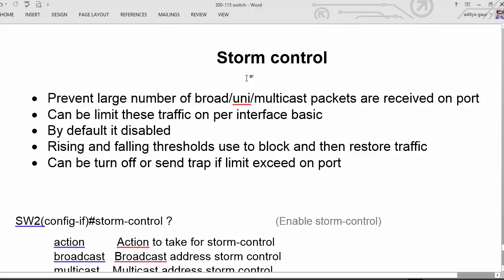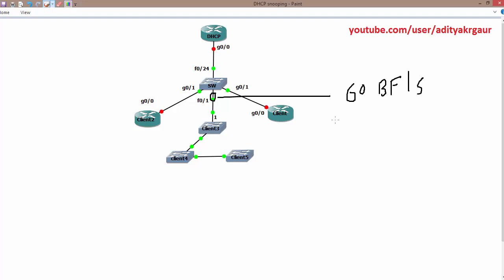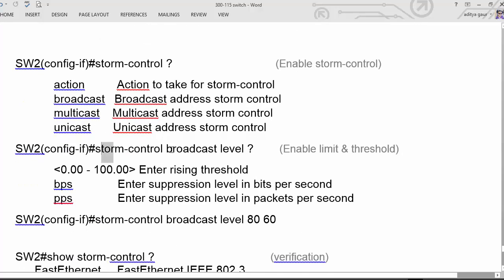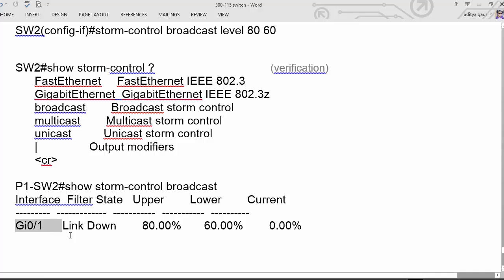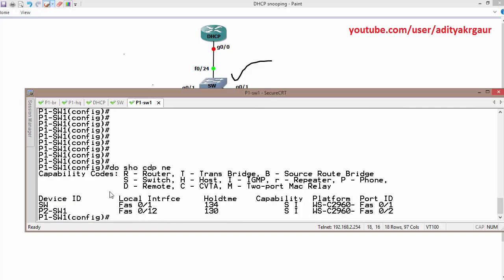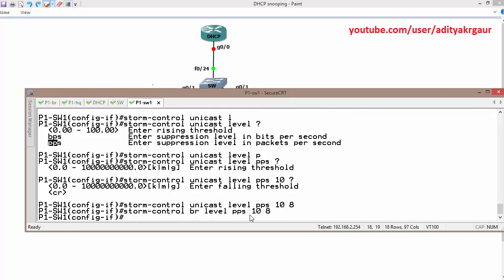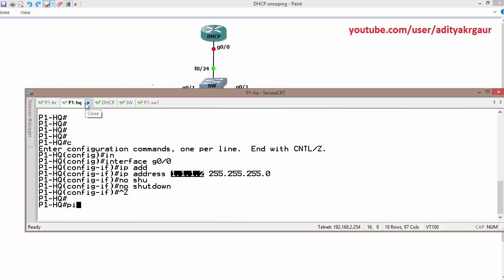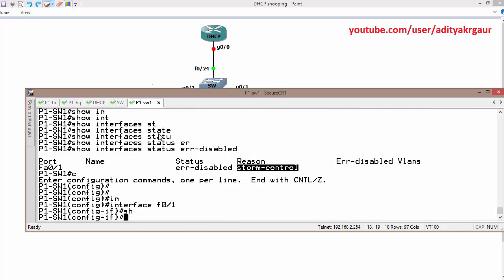Storm control concepts & config 300-115 (v-26)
storm control concepts, configuration and verification step by step with Aditya Gaur  on CISCO Gear